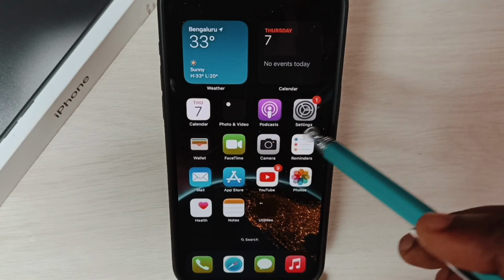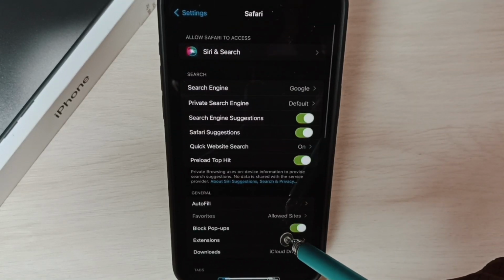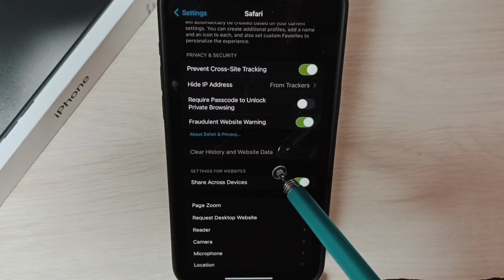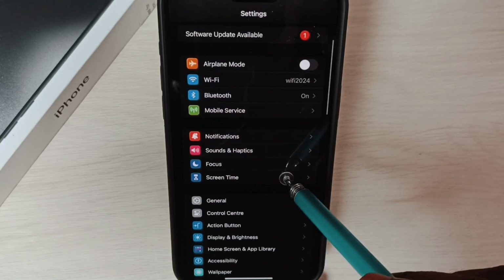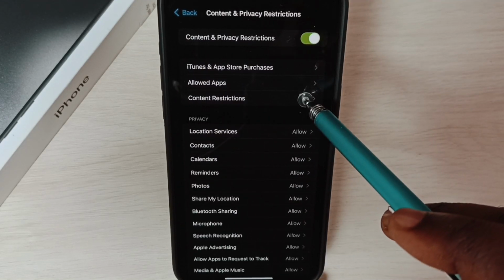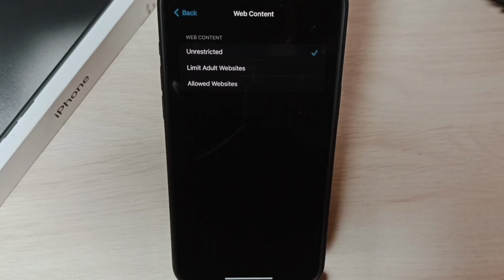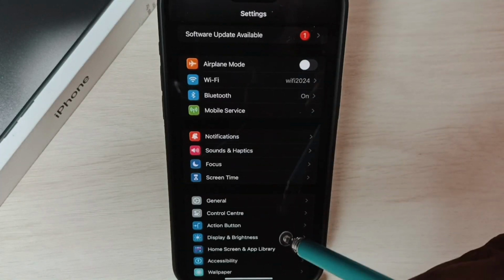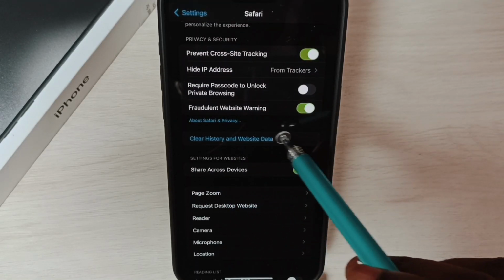iPhone 11/11 Pro Max : How to Fix Clear Search History Button of Safari is Grayed Out